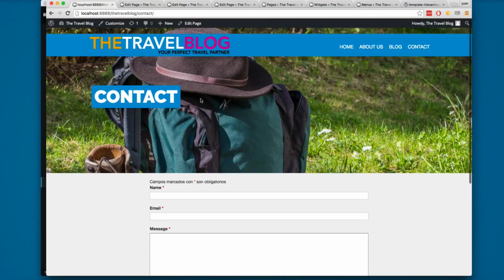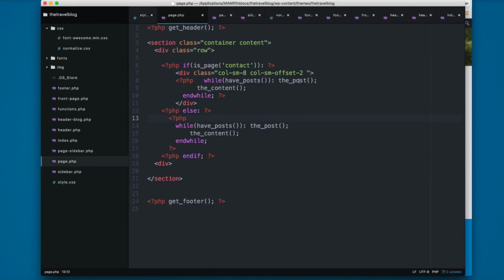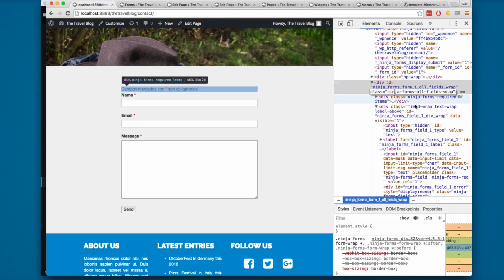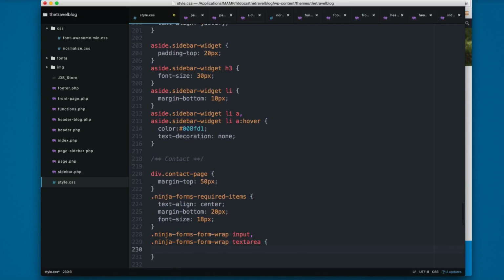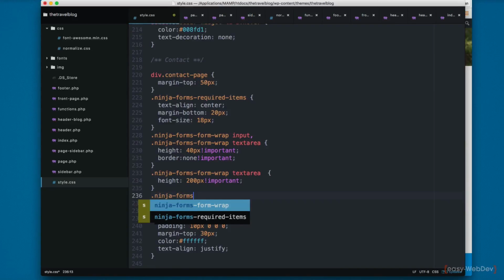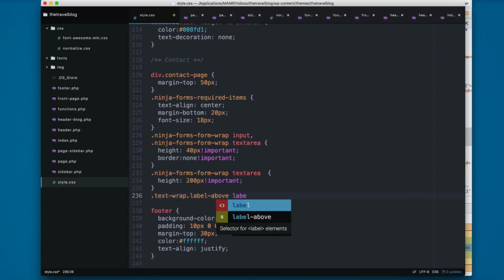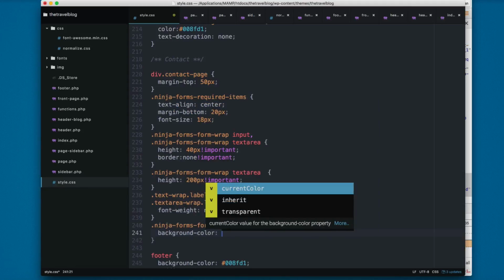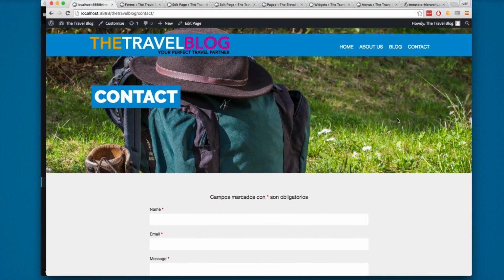299 Styling the Contact Form